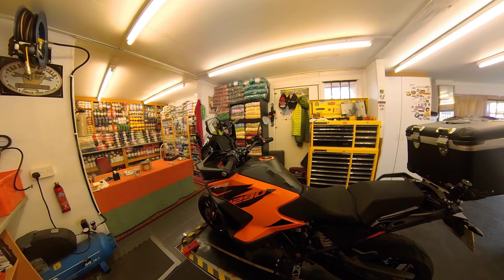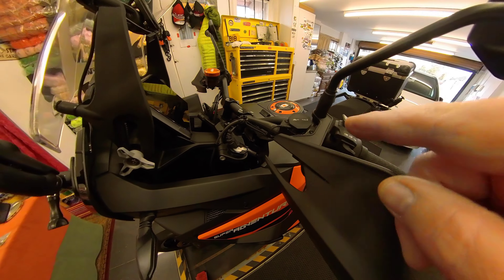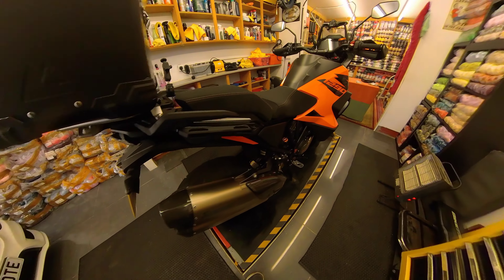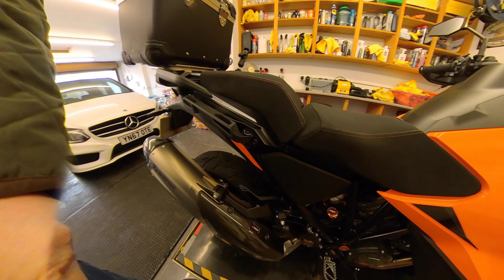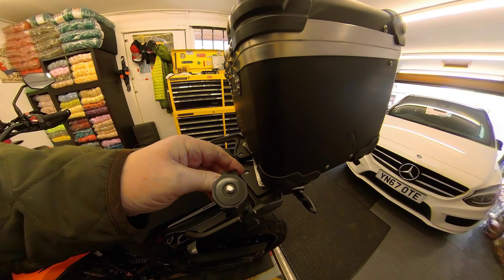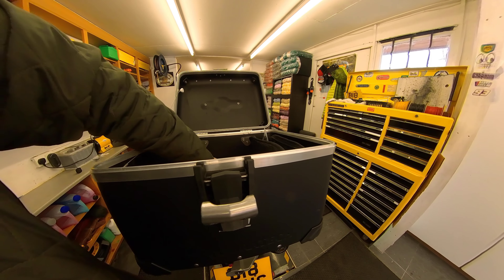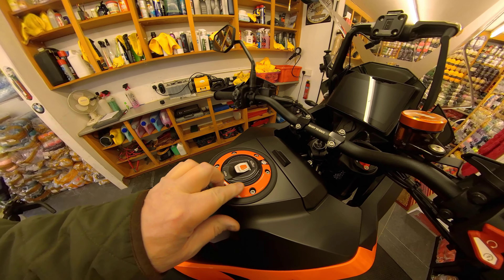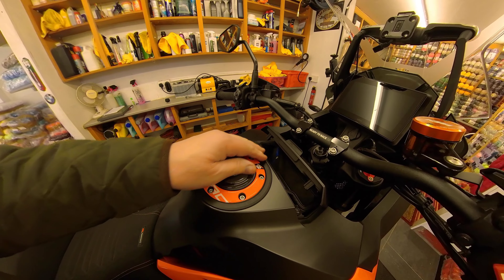Ram mount on KTM 1290s Front of bike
Im checking ram mount possibilities on my KTM 1290s as getting ready for some more rides tours and filming.Please stay with me as Im only learning. Thanks.